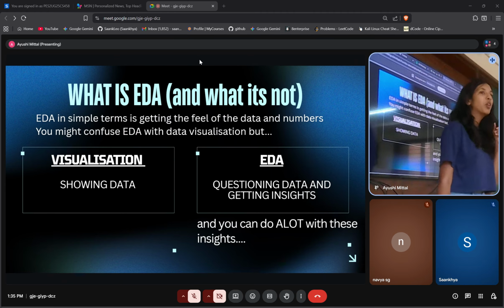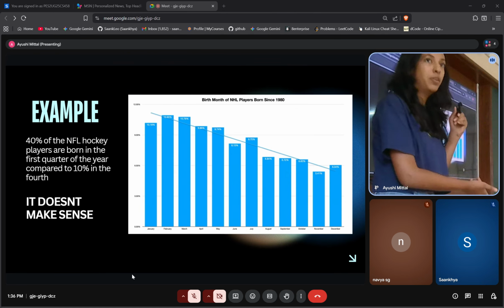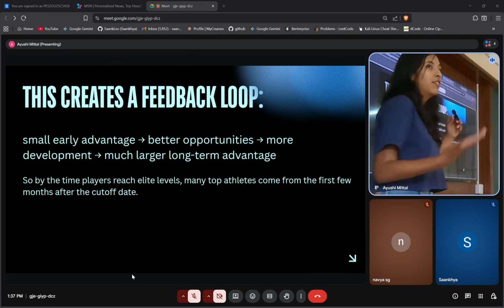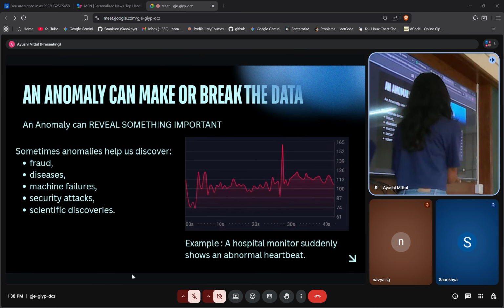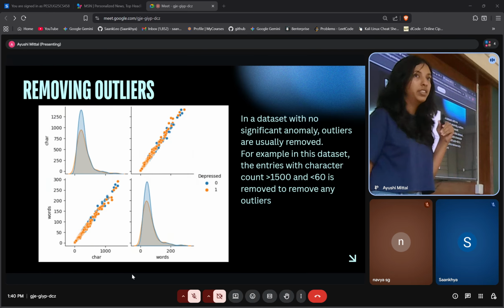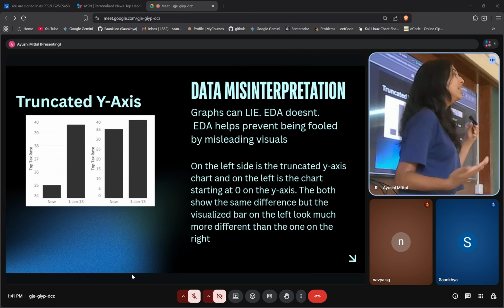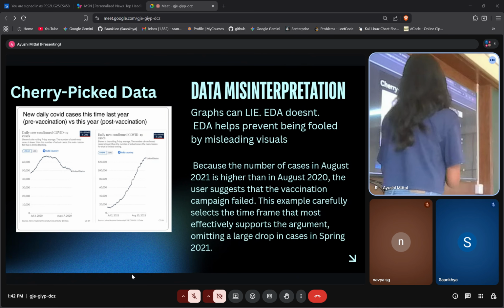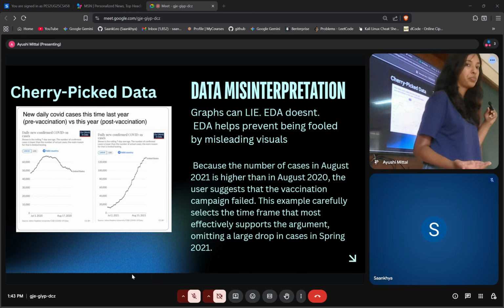HSP '26 Fireside #11 | Exploratory Data Analysis (EDA)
In this fireside, Ayushi will talk about Exploratory Data Analysis and how we can use it to extract insights from raw data.

She will talk about how EDA goes beyond normal data visualization and focus on topics like asking the right questions, identifying anomalies and how misleading interpretations can arise from improper analysis.